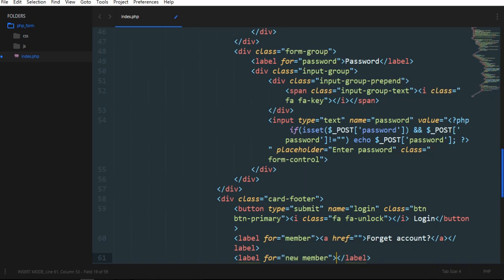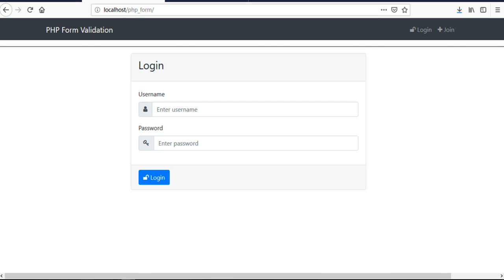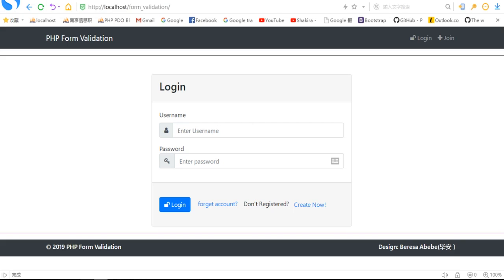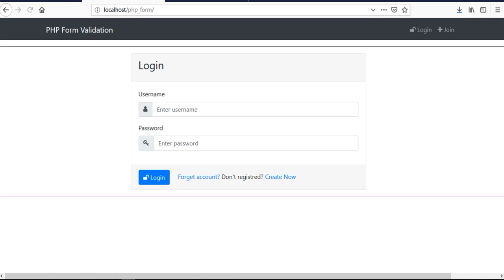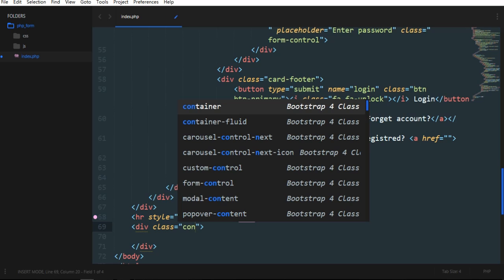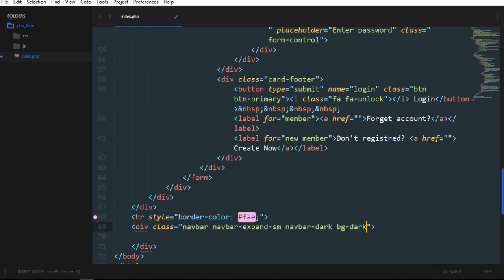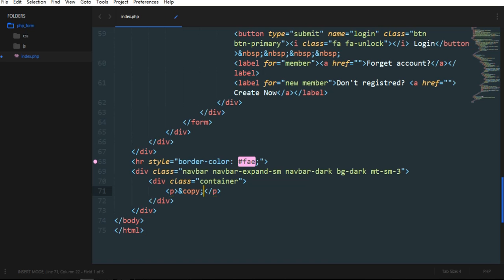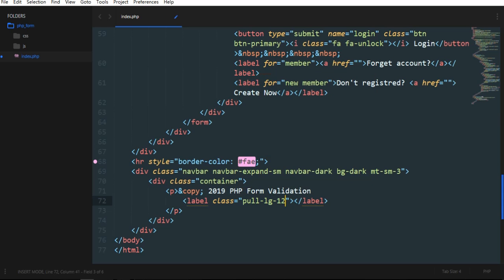PHP,Mysql,Bootstrap,Form validation 8